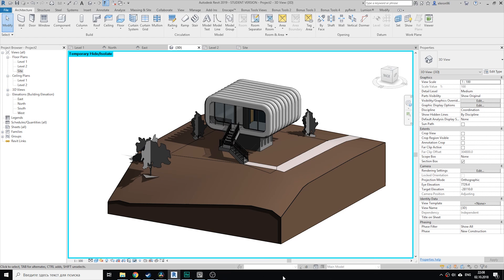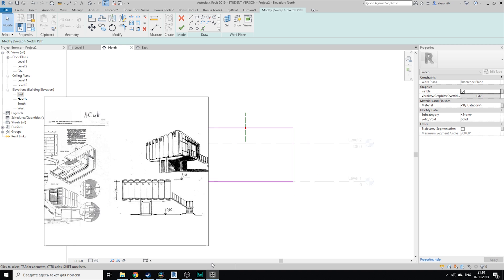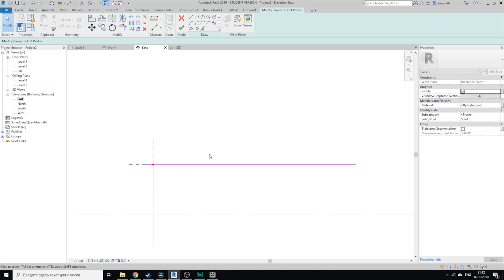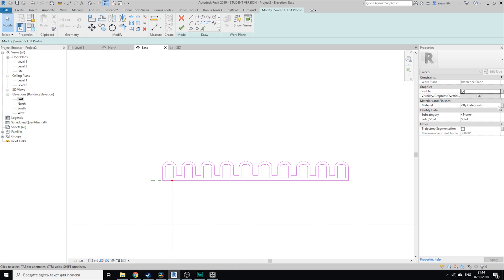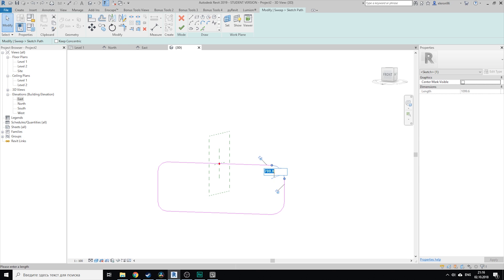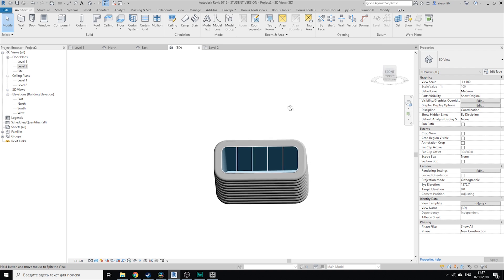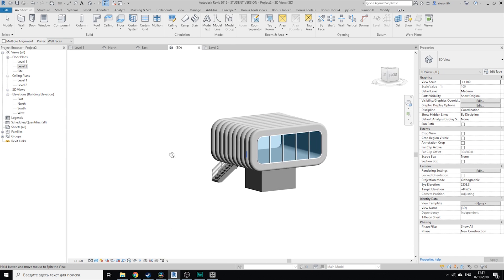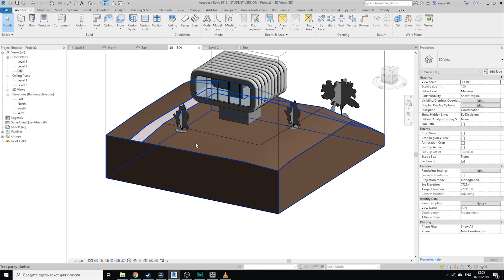How to create Plastic House in Revit (Quick modelling) [LR5M]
Hi guys! Today I'm going to show you how to create Plastic House

❐ COMPUTER SPECS
➫ Main PC: